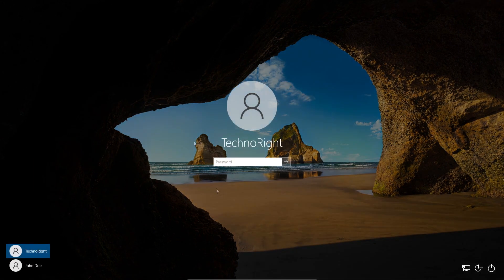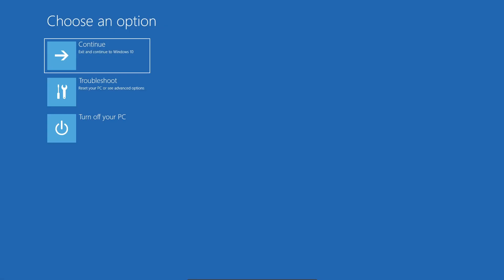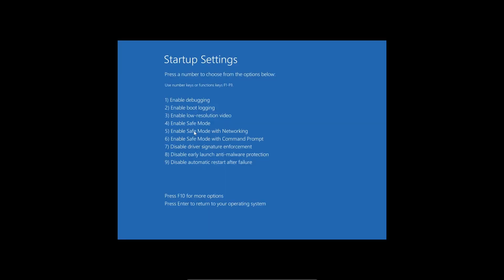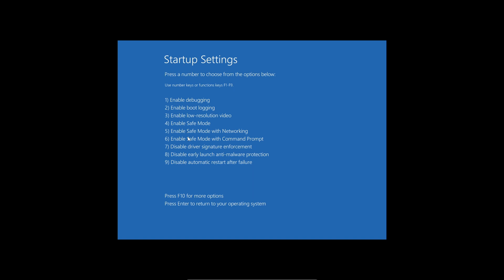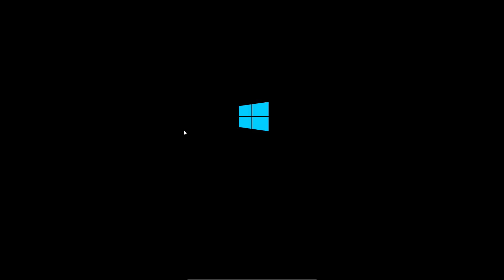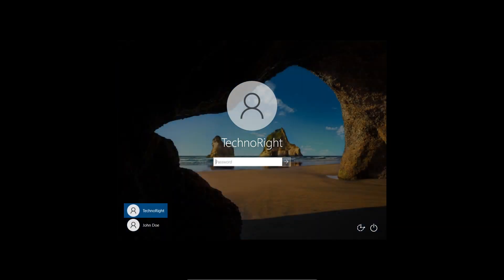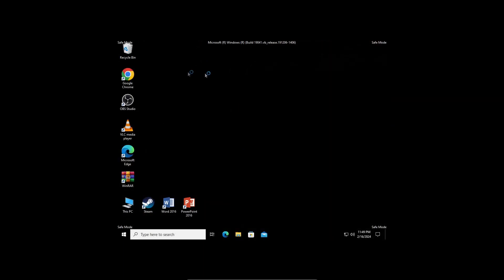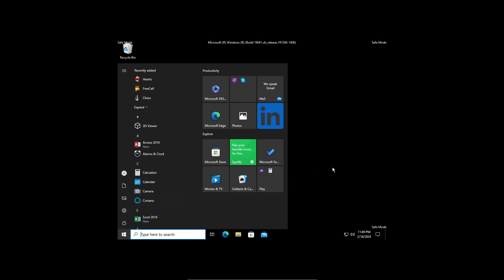How To Enter Safe Mode In Windows 10 | 2024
In this video, you’re going to learn How To Enter Safe Mode In Windows 10 . Enjoy!

In this video I'm guiding you guys on How To Enter Safe Mode In Windows 10 . Since it is quite popular issue, I have addressed it in this video to help you solve it instantly. Thanks peeps.

//About me: Welcome to Technoright, a channel filled with tech tutorials and review helping you to fix and understand the tech you use better. Stay safe peeps.